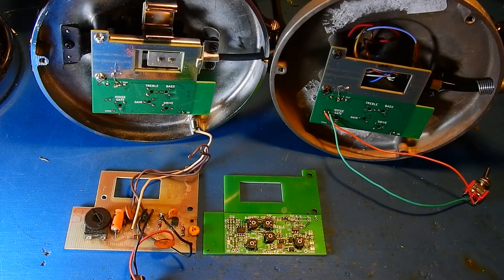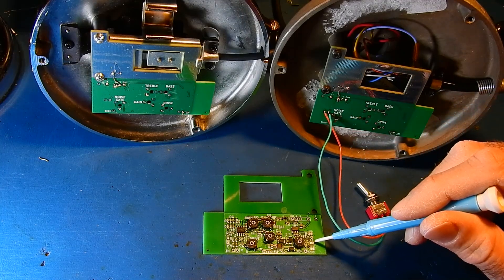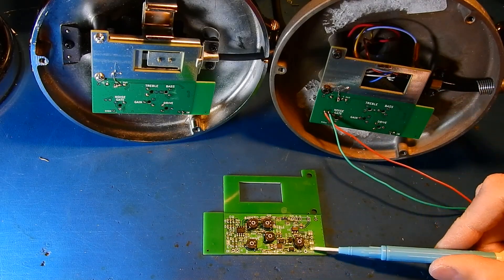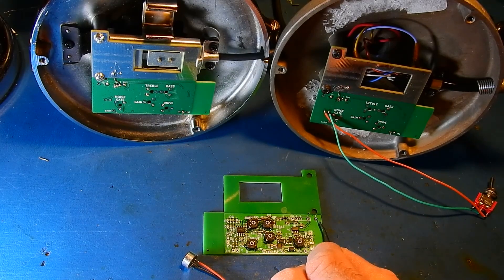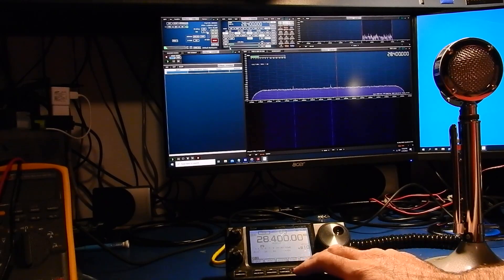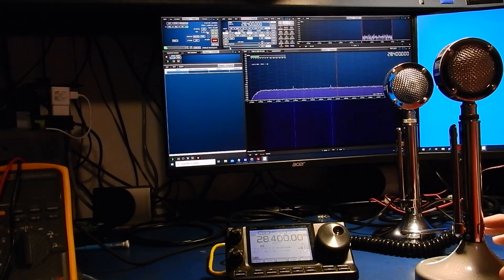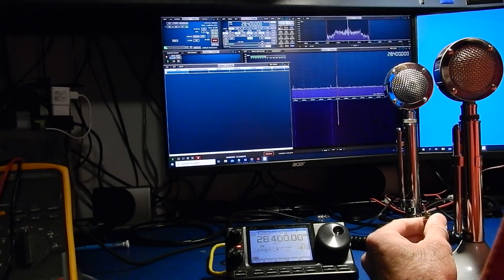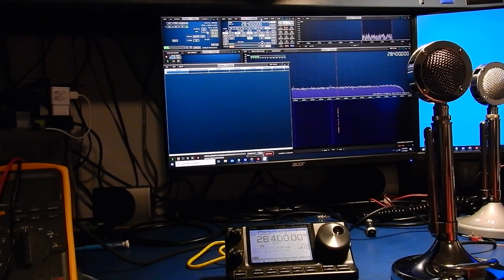Something New! | New D-104 Preamp with Compressor and Noise Gate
In this video I show and demonstrate a new preamp board I designed for the D-104 Microphone.

If you would like to get one here is where it can be purchased.

Timecodes
0:00 - Description of features and adjustments
6:21 - Audio Demonstration